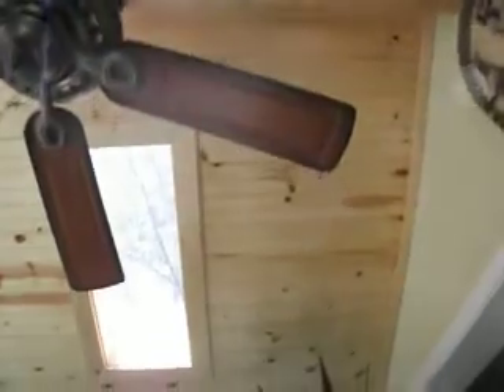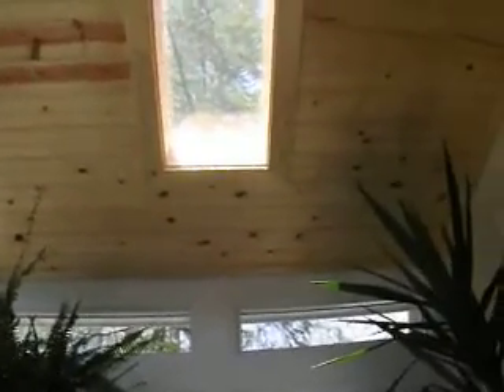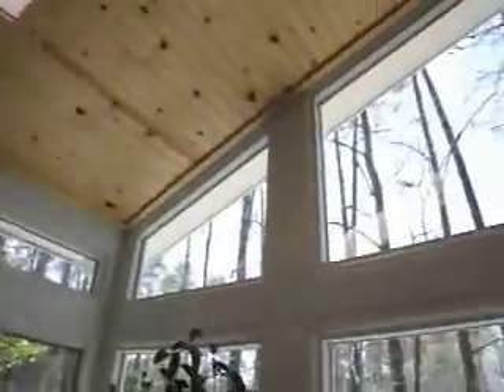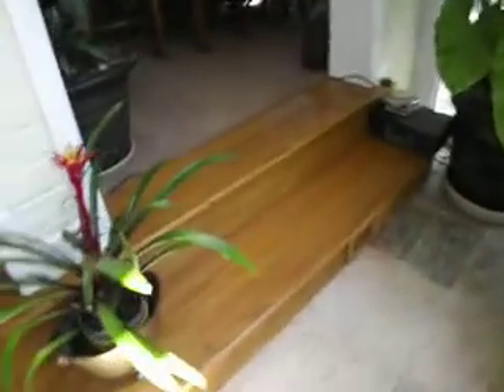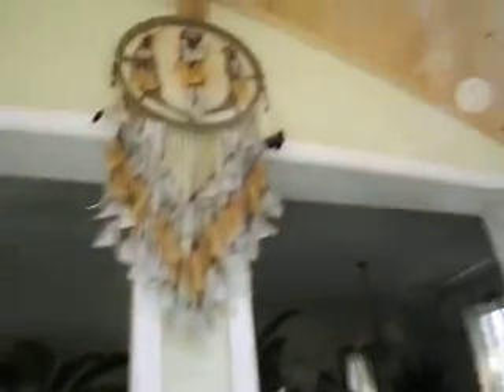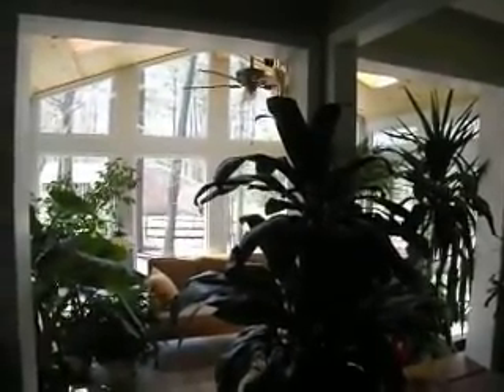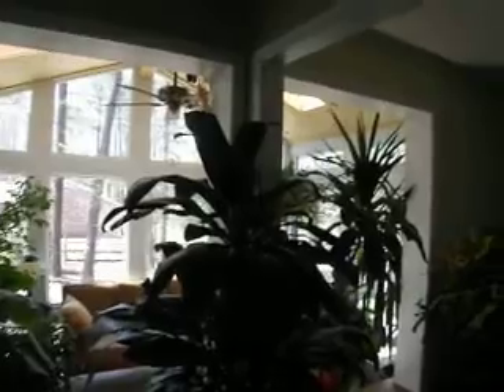building a sunroom for our customer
the finnish look of our sunroom